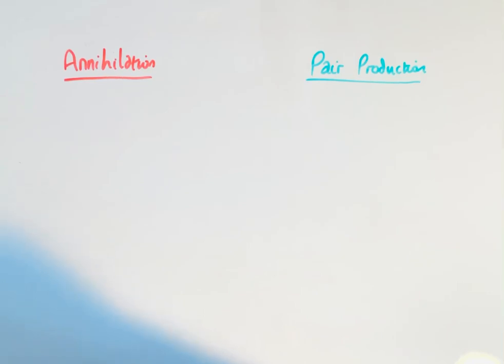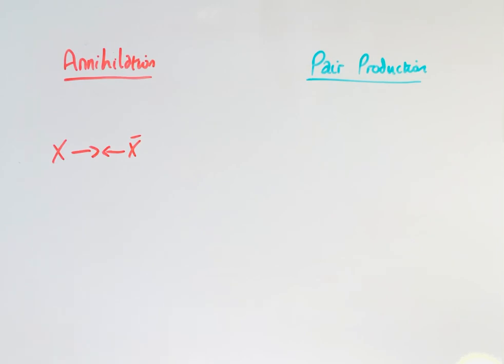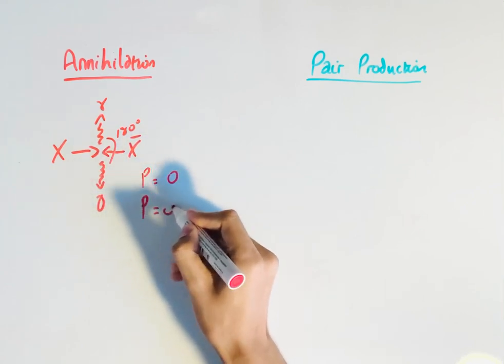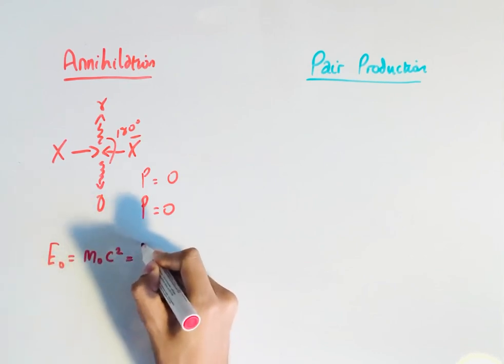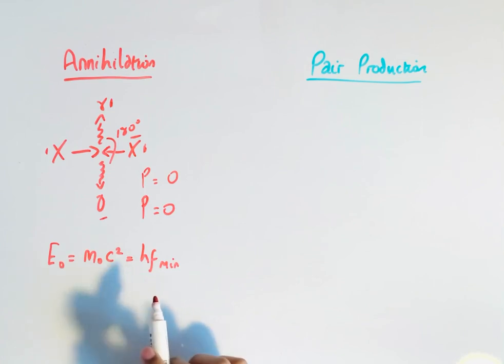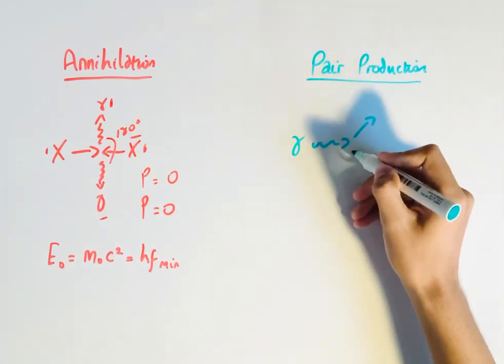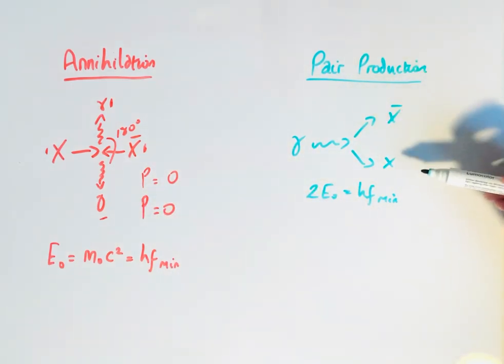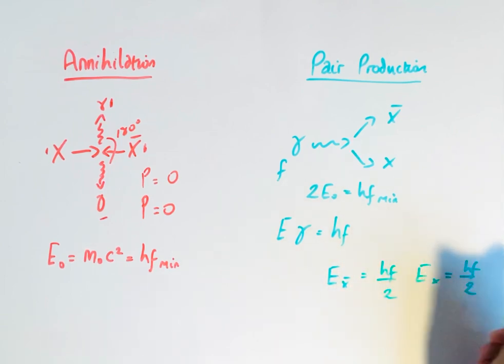Annihilation & Pair Production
An explanation of annihilation and pair production aimed at A-level students.